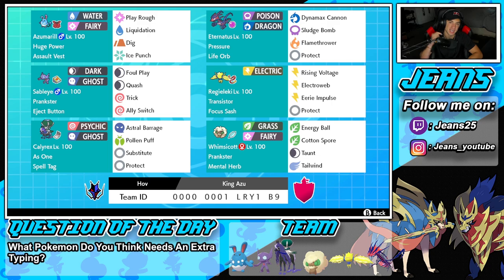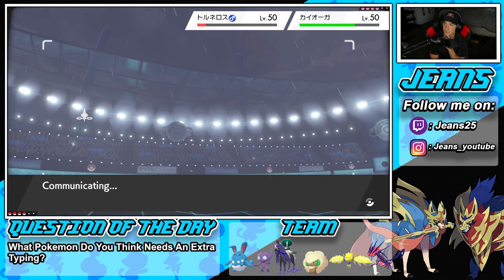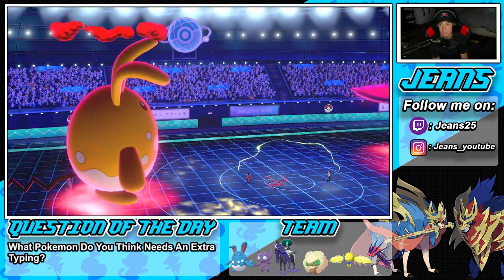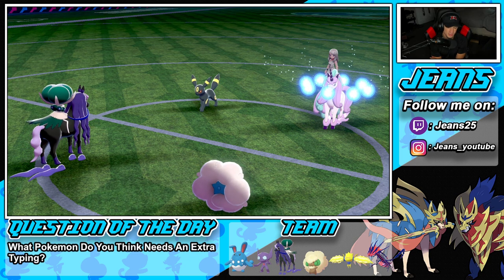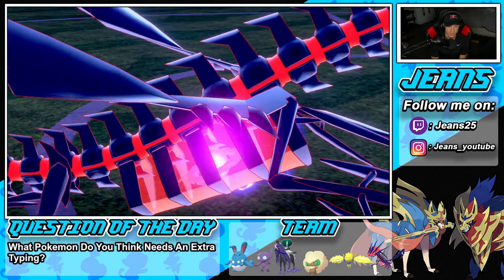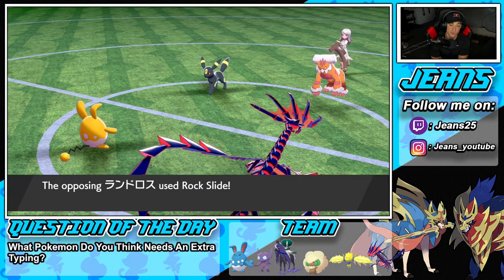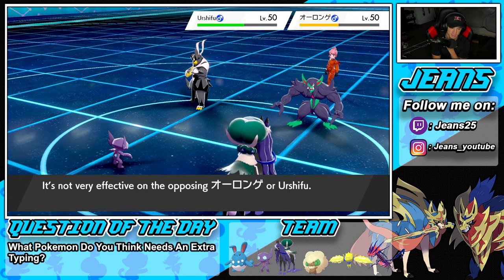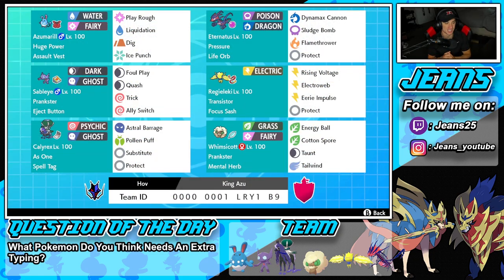Huge Power Azumarill Tears Teams Apart! - Pokémon Sword and Shield Competitive Ranked Double Battles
Team Code: 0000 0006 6GKV T8

Huge Power Azumarill Series 12 Team that we show off in Ranked Battles!

GAME INFO
Name: Pokemon Sword and Pokemon Shield
Developer: Game Freak
Publisher: The Pokemon Company, Nintendo
Platforms: Nintendo Switch
Release Date: November 14, 2019